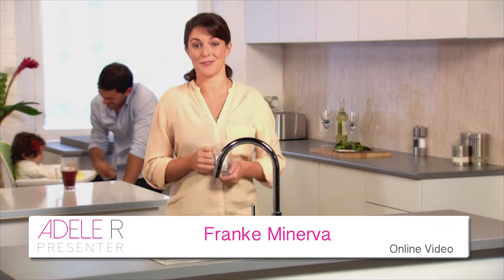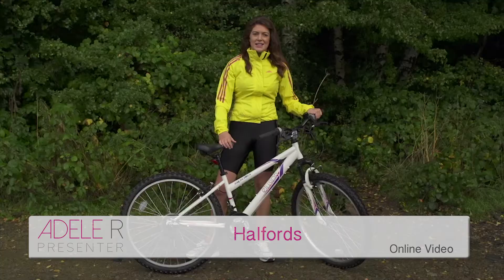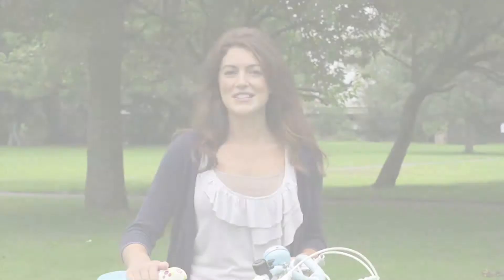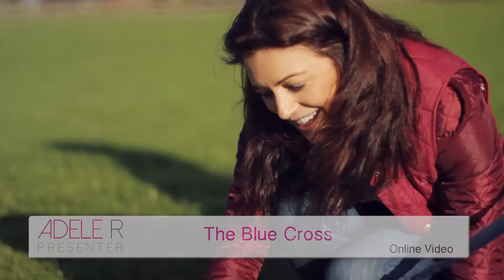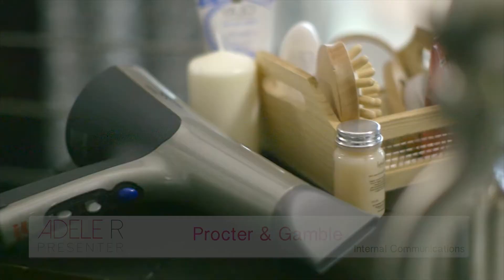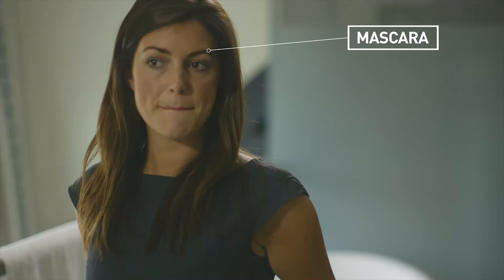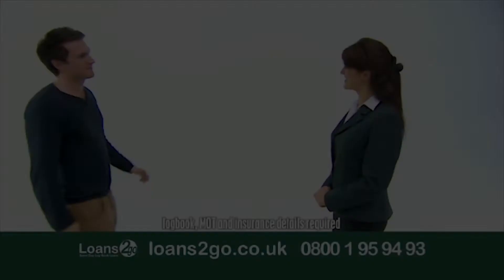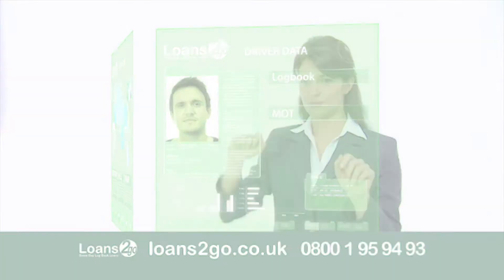Adele R | Showreel 2014 | Presenter Tv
Adele Roche - Presenter & Actress.

Adele Roche - This is her 2014 Showreel as a Presenter and Actress. Adele has worked with well established businesses and brands.